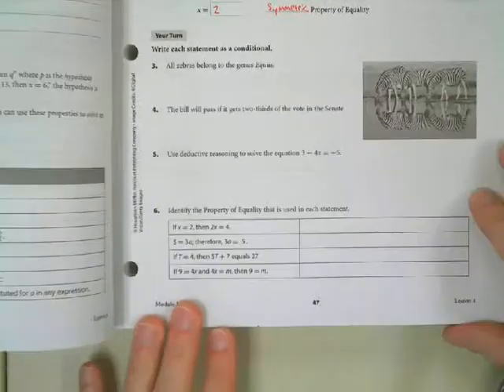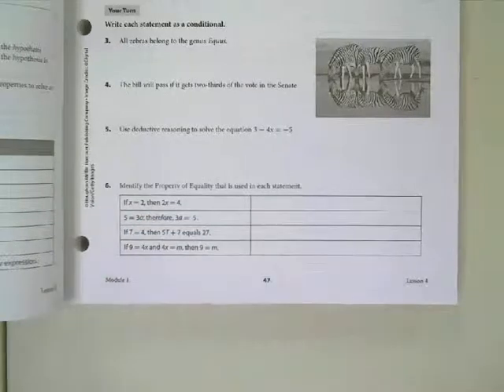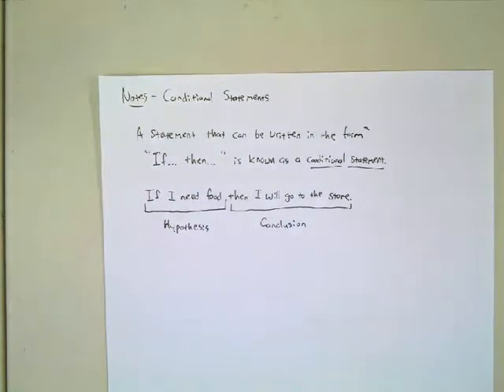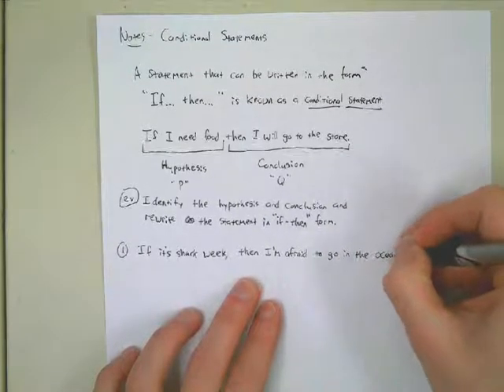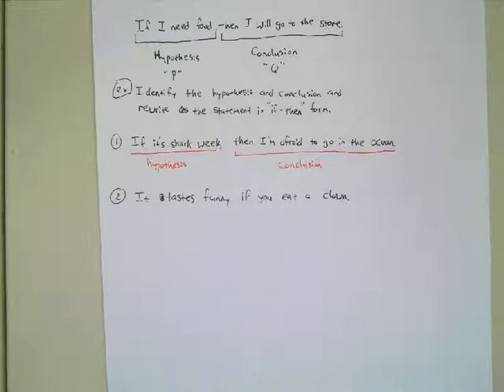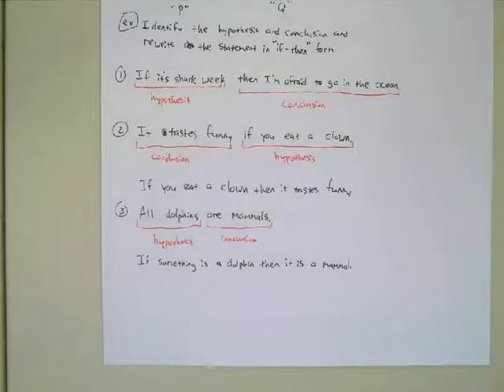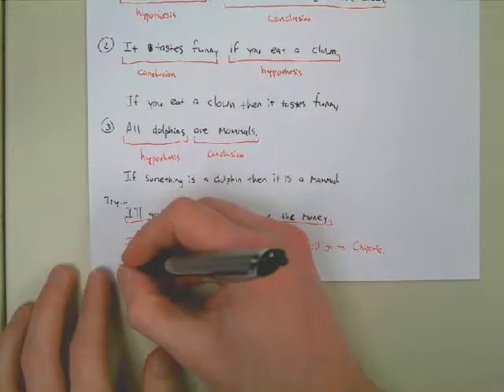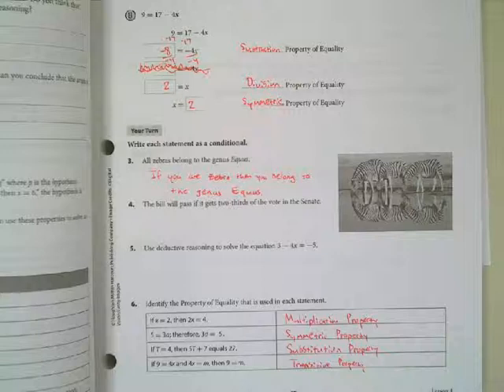2/18/16 Properties of Equality and Conditional Statments